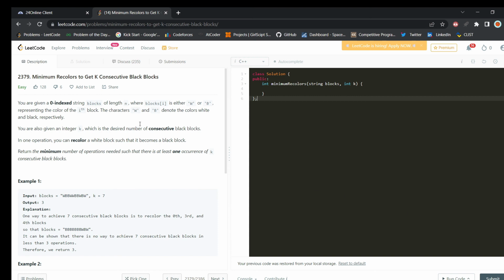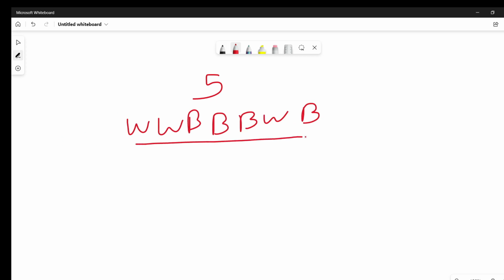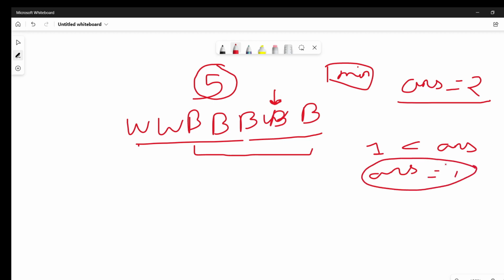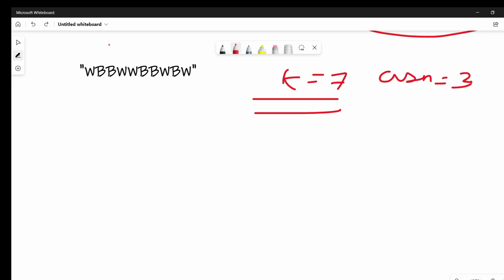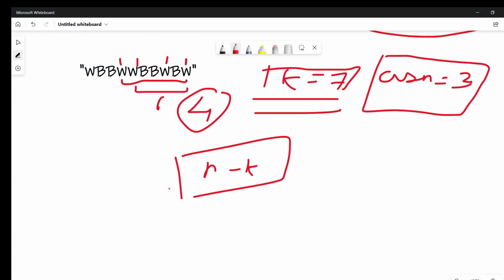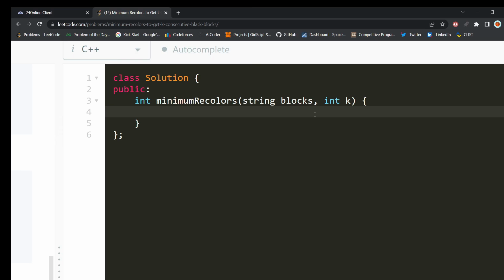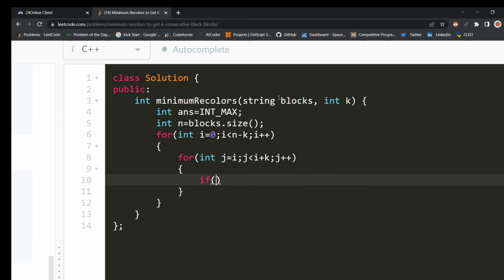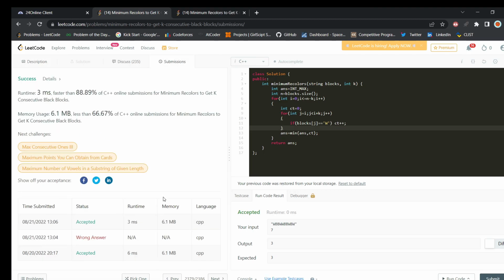2379 Minimum Recolors to Get K Consecutive Black Blocks || leetcode solution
00:00 intro
00:08 statement of the question
01:05 logic
05:17 coding the logic